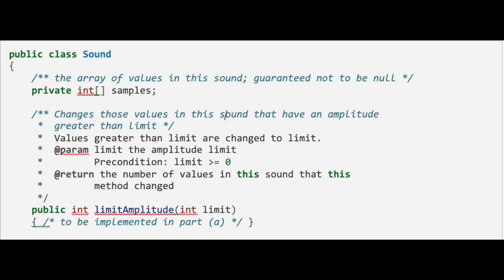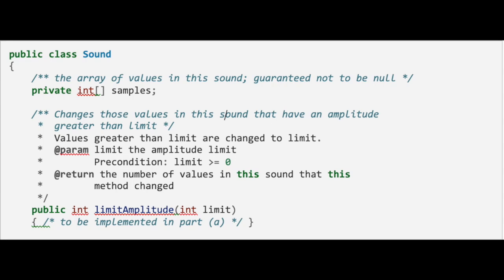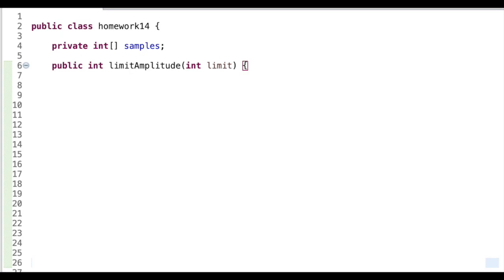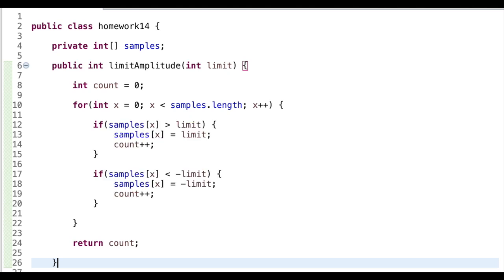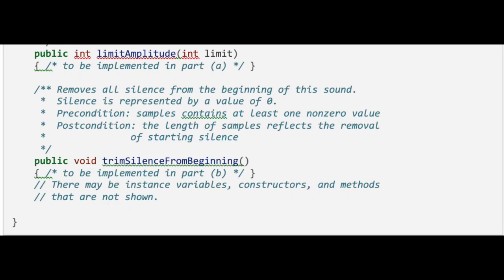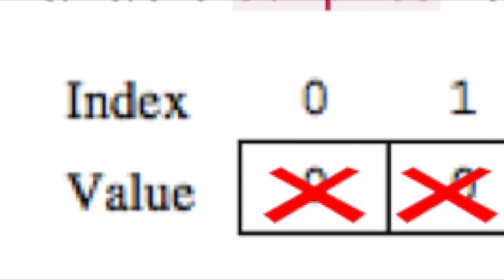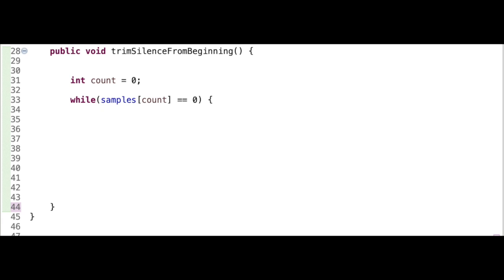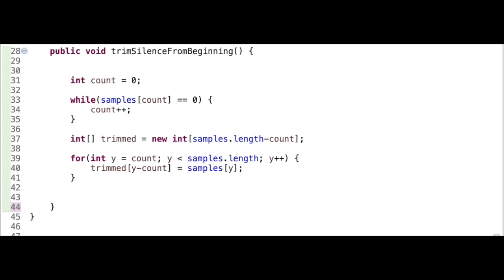AP Computer Science EC